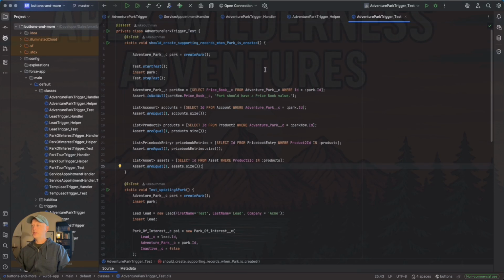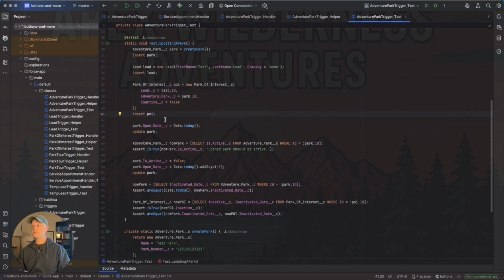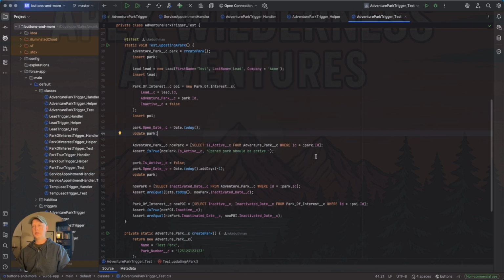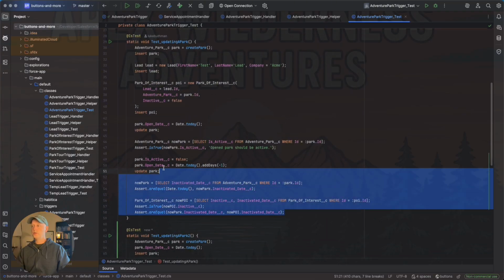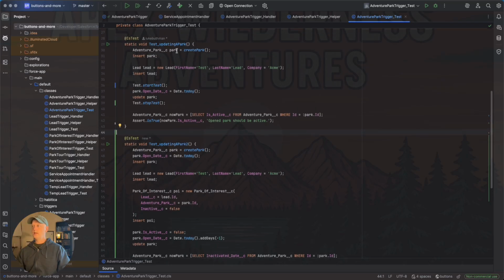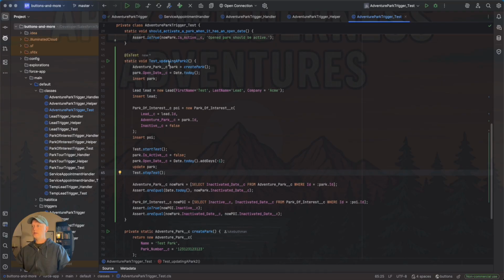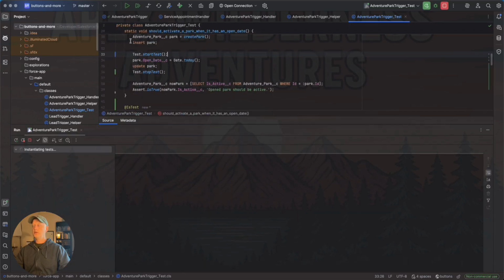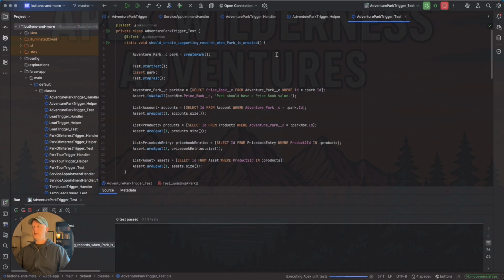Intermediate Apex - Adventure Park Trigger - Unit Test refactoring 2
In this video, we continue refactoring the Adventure Park unit tests. We will discover a unit test that is doing too much, and begin taking steps to fix it. But improvements don't always go as expected, so stay sharp fellow Adventurer!!